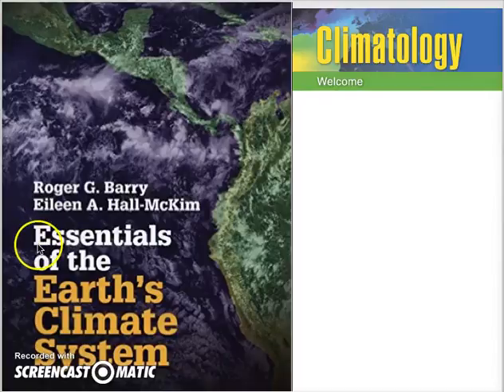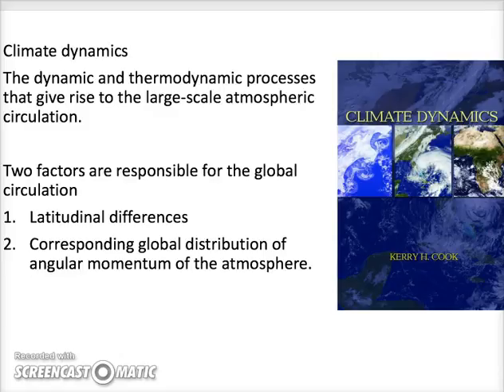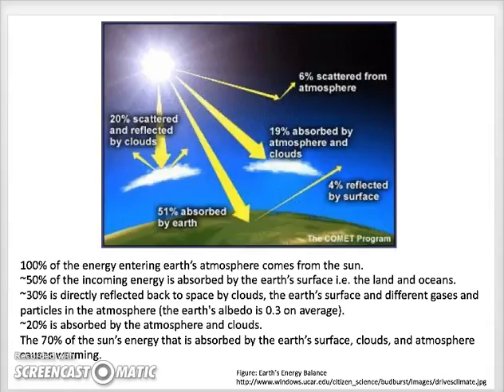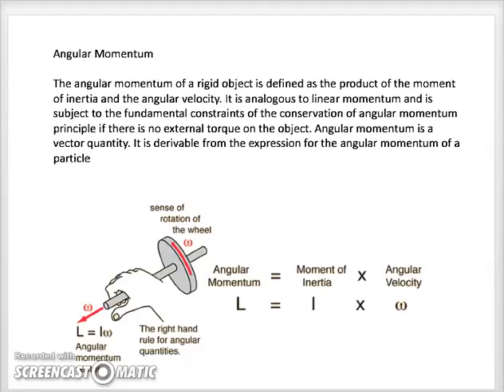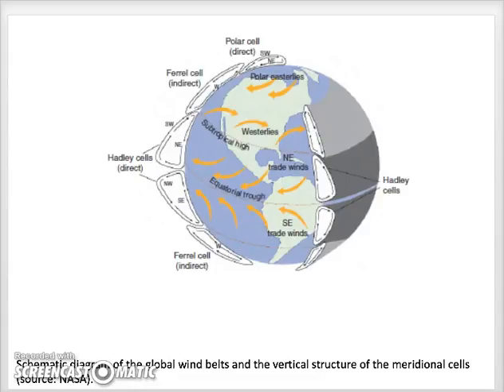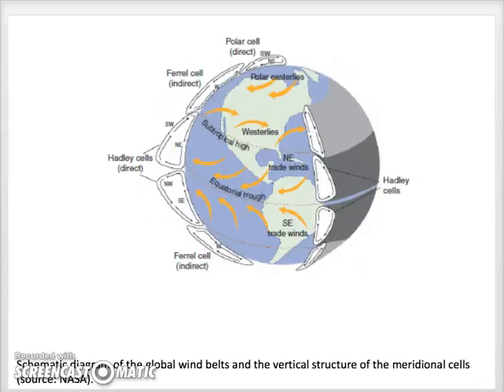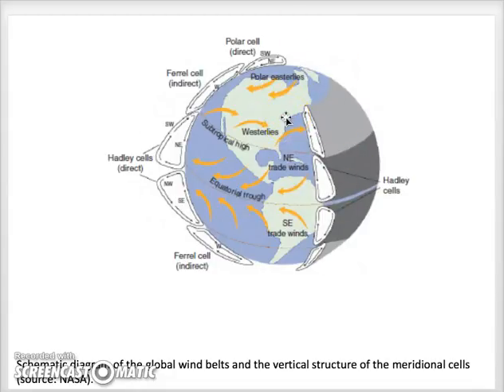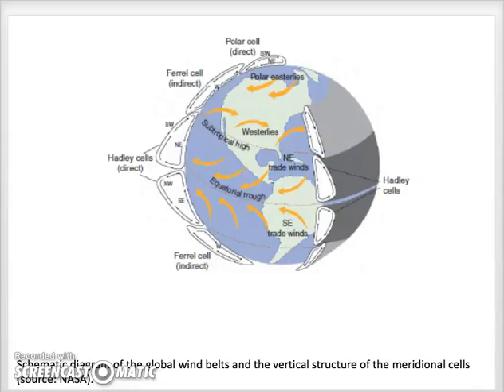ClimatologyChapter5 Factors and Medional cells and zonal winds 1